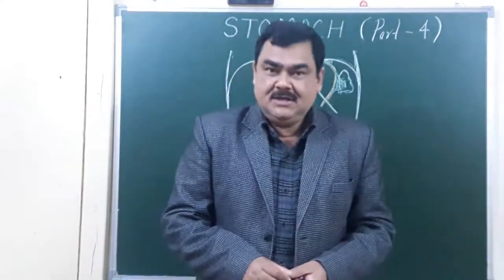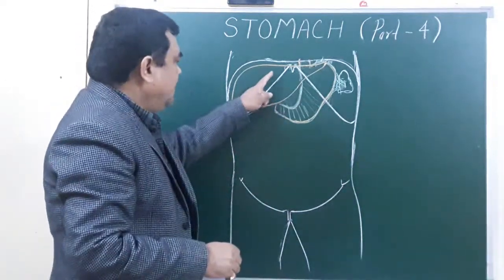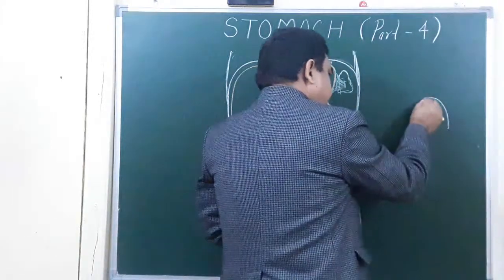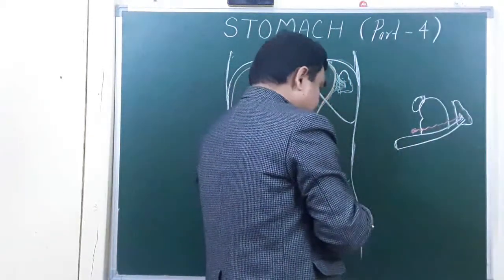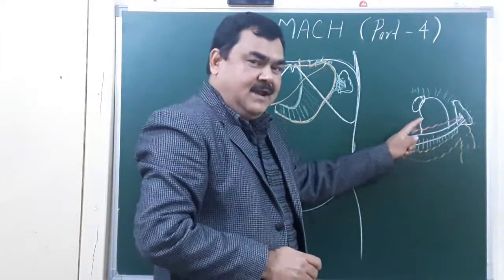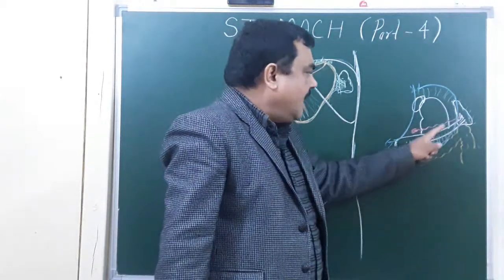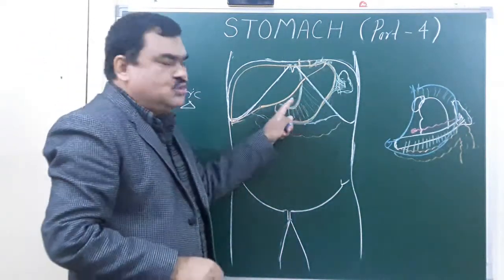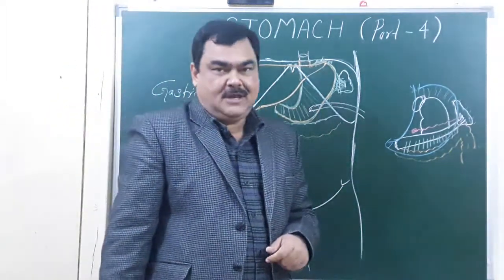Stomach part 4/11 by Dr A K Singh